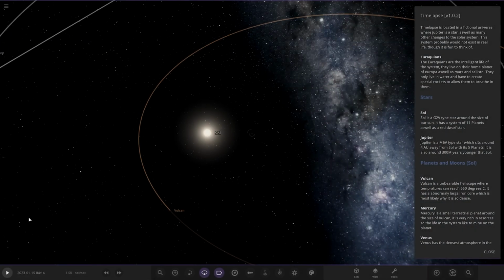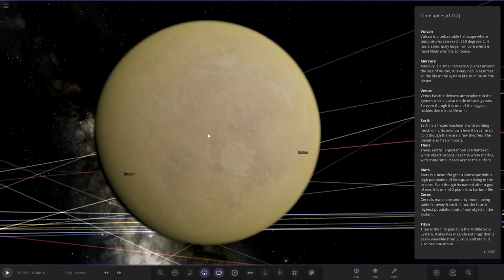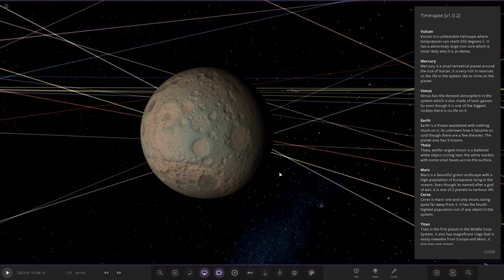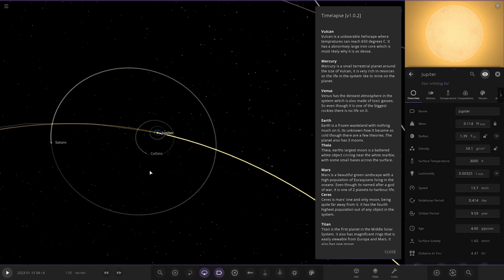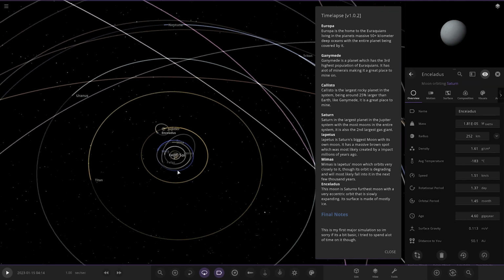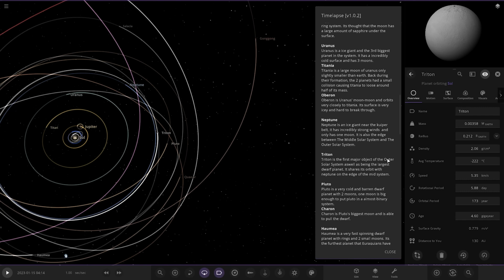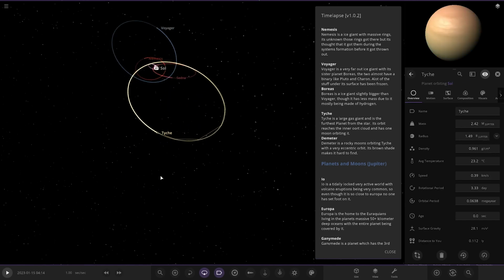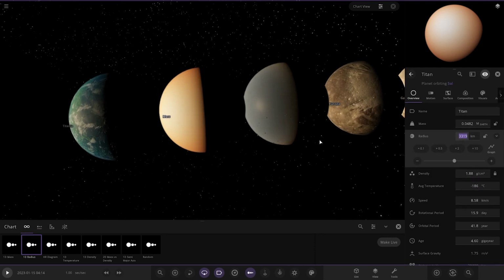What If Jupiter Formed As A Star! Checking Out Your Solar Systems #259 Universe Sandbox